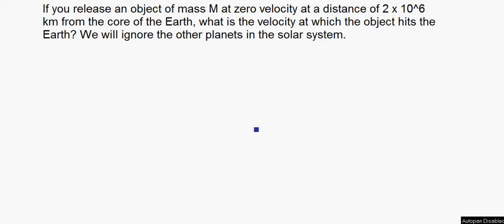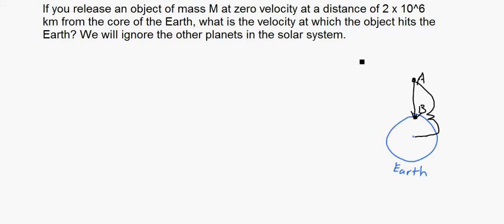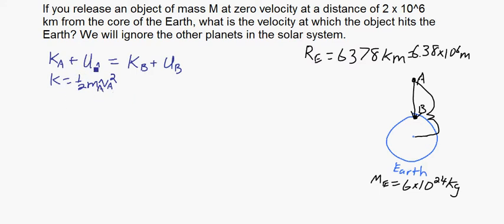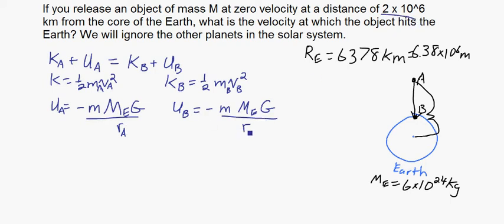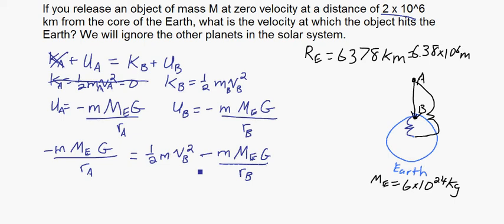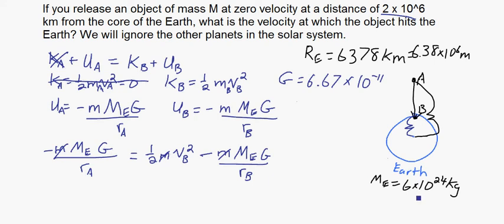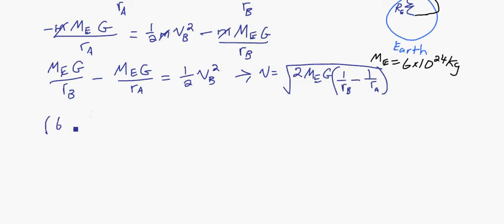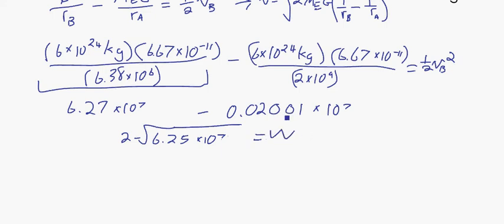how to calculate the gravitational velocity of an object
Problem:
If you release an object of mass m at zero velocity at a distance of 2 x 10^6 km from the core of the Earth, what is the velocity at which the object hits the Earth? We will ignore the other planets in the solar system.